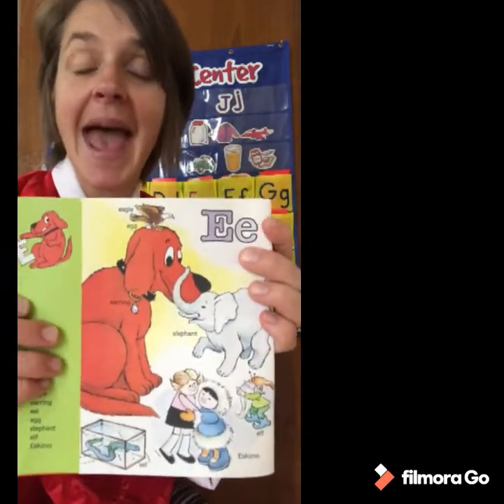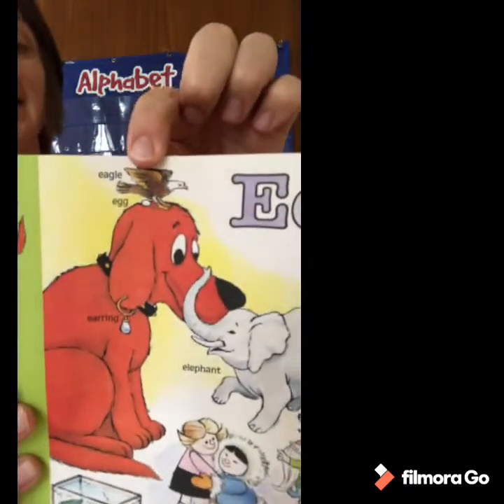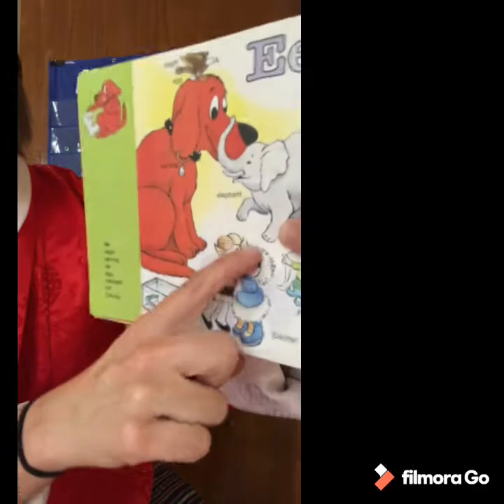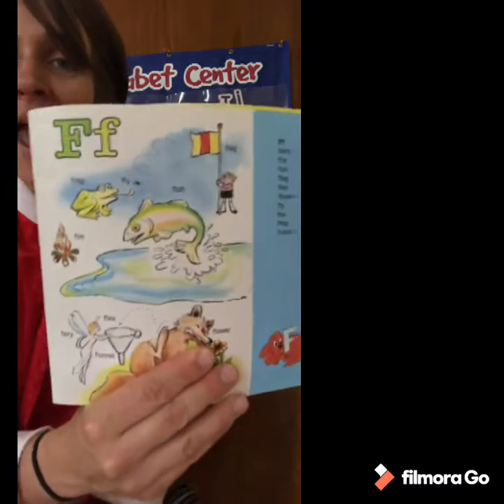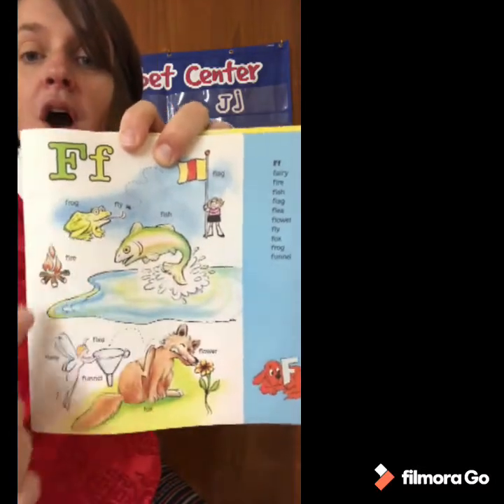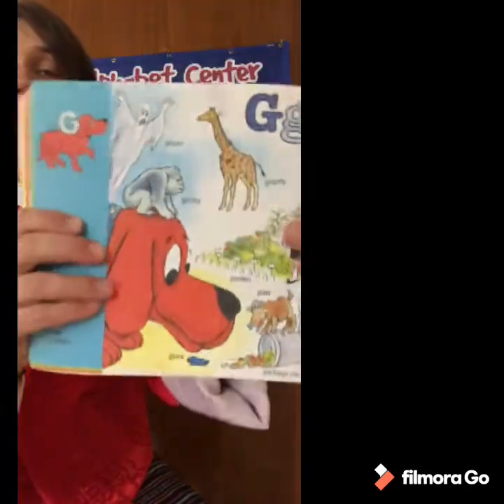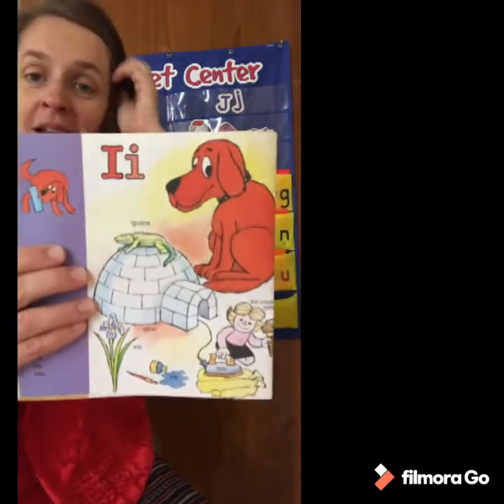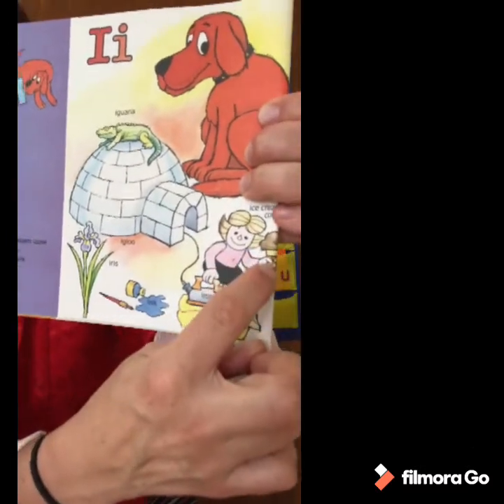Letter review part 1 (A-J)